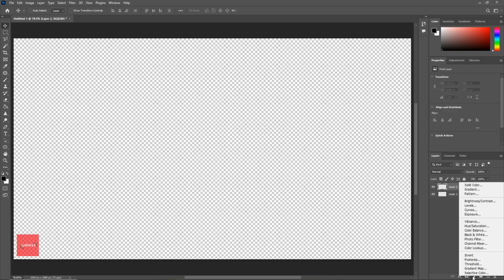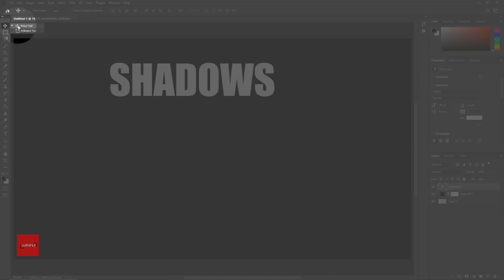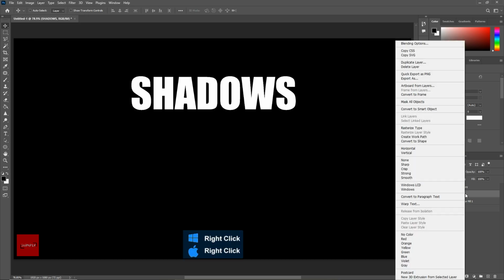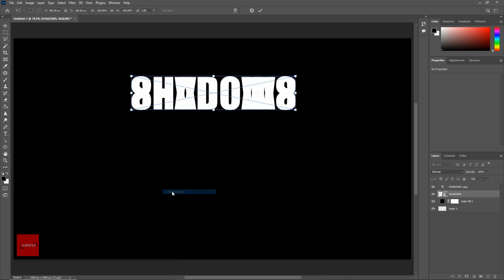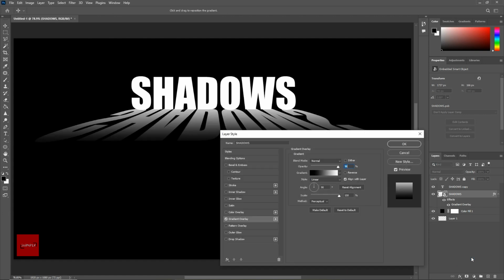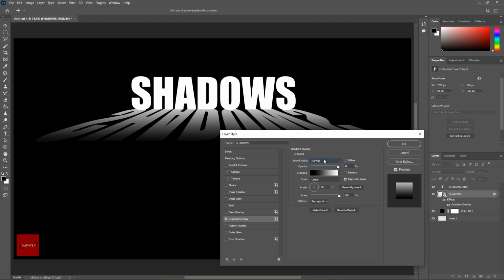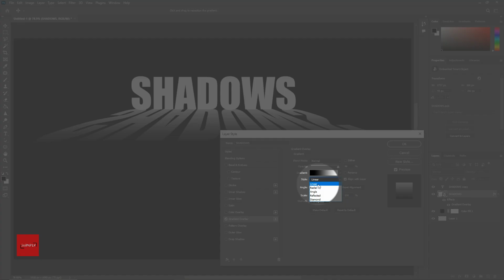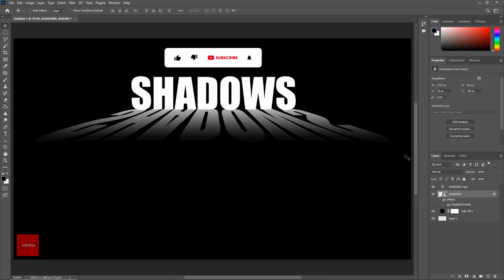How to Create Perspective Shadows Text Effect in photoshop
Welcome to Jarnpix. In this video we will learn How to Create Perspective Shadows Text Effect in photoshop

► This video is about:
- Photoshop editing
- Photoshop tutorial for beginners
- Photoshop Tutorial
- Adobe Photoshop tutorial
- Ps editing

REMEMBER:
 ✔ Like = Value
✔ Comment = Improve

To support and help me grow this channel. I'd also love to hear your comments or suggestions!...